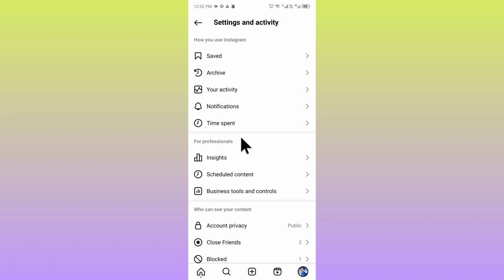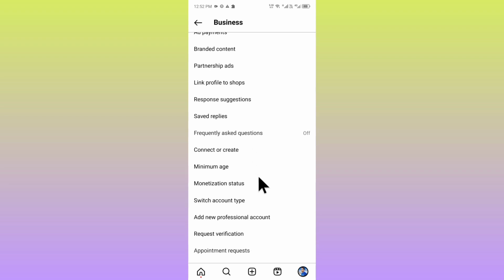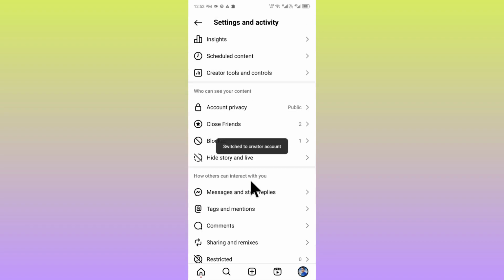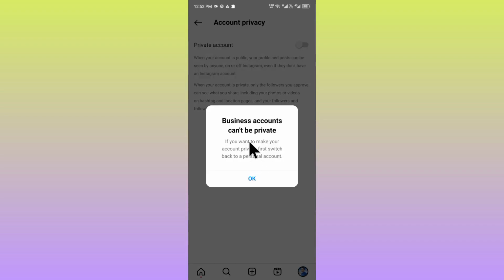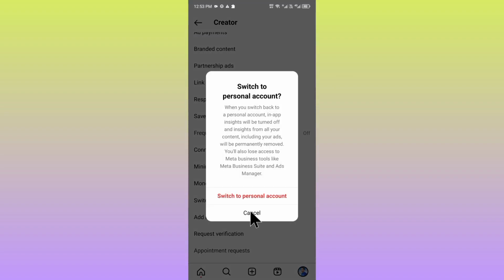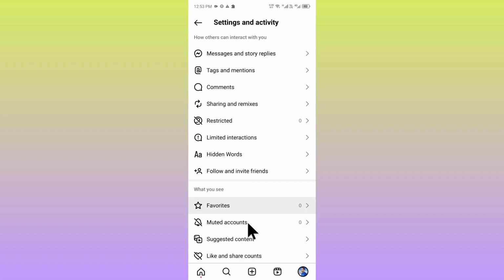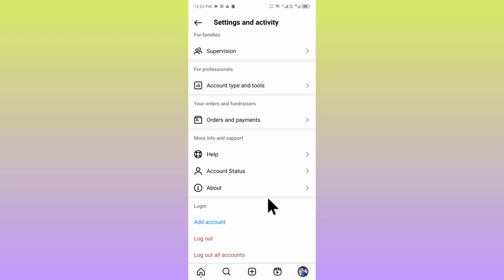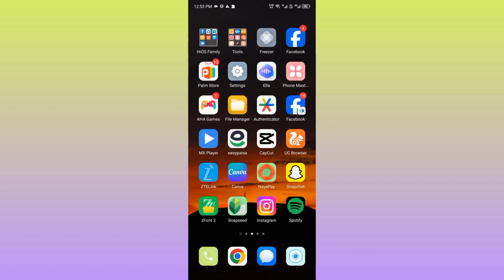How to make Instagram business account private / How to make business account private / 2024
In this video, I will help you to make Instagram business account private. Please watch till the end.

Comments